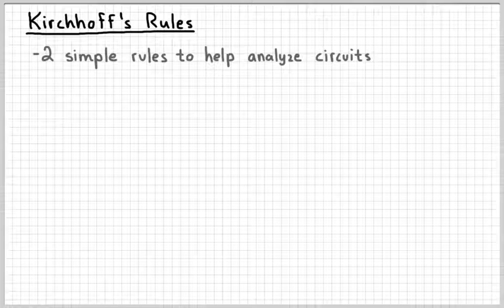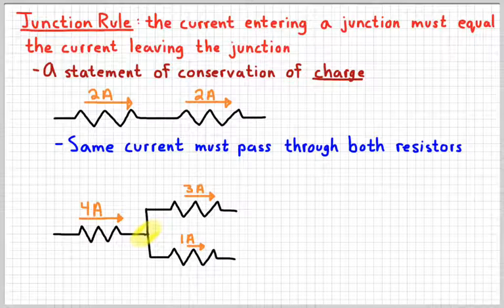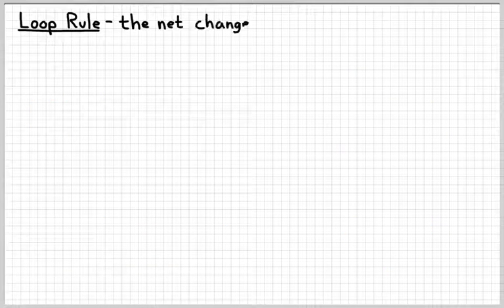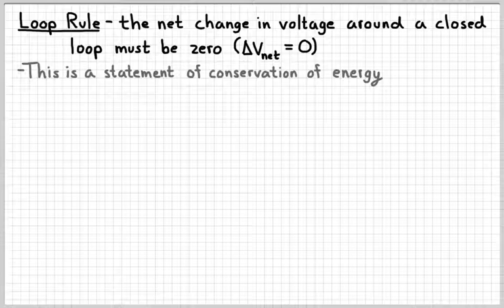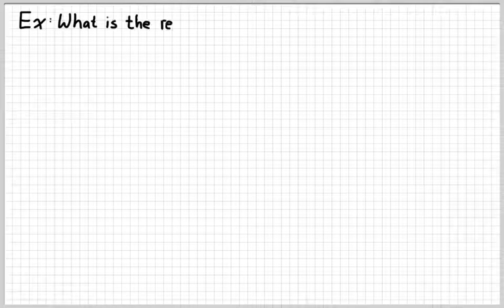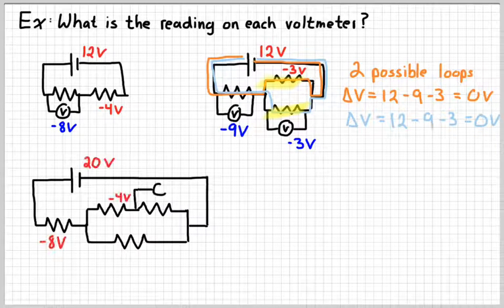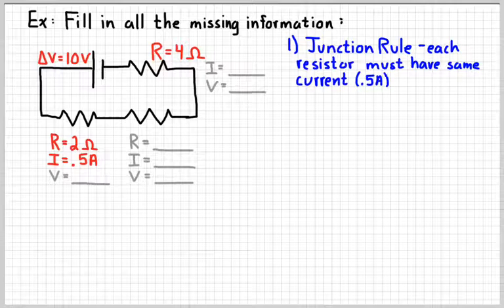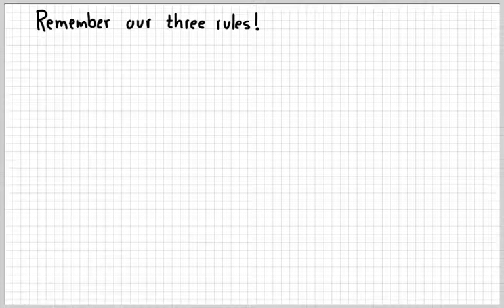AP Physics 2 - Kirchhoff's Rules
Does what goes in really equal what comes out?